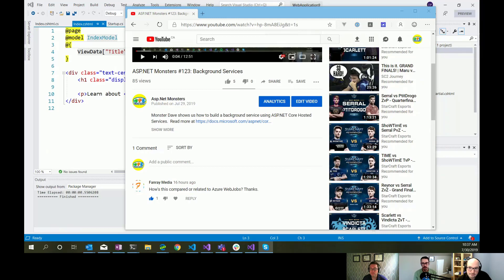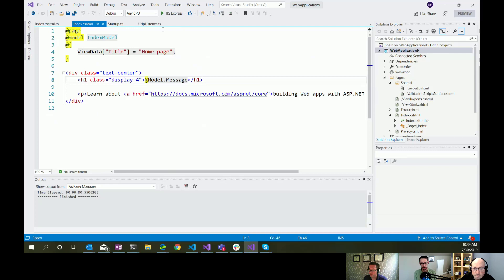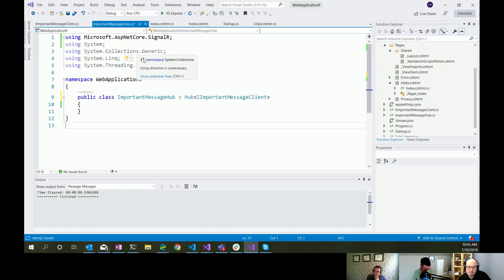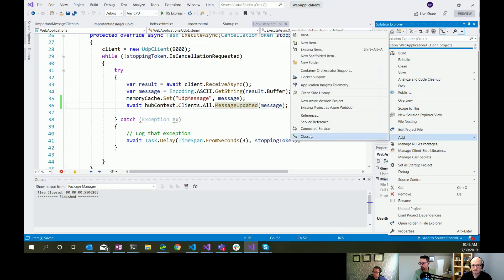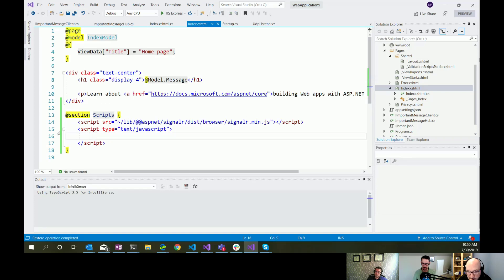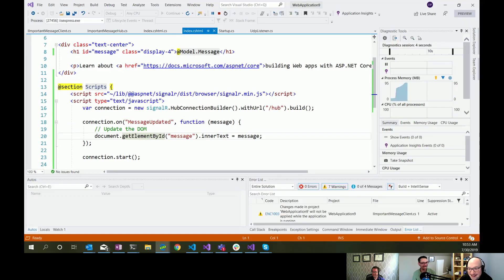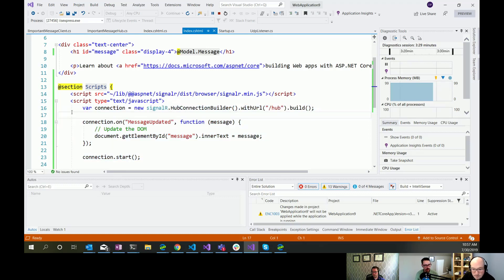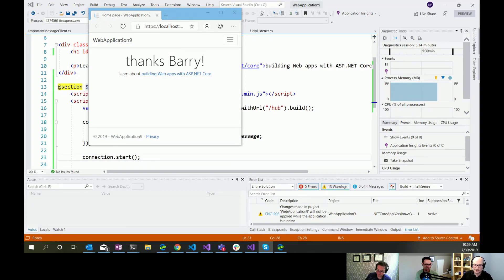ASP.NET Monsters #125: Using SignalR in a Background Service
In today's episode, Monster Dave expands on the Hosted Services example from Episode #123 by using SignalR to update clients in real time.